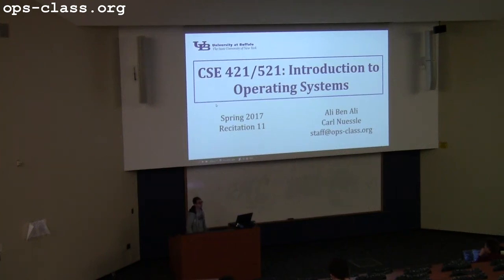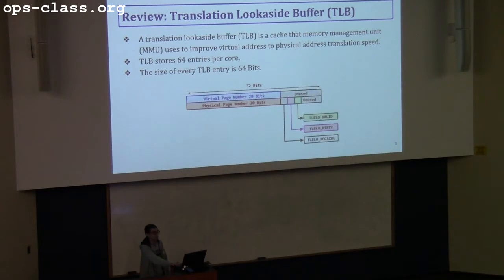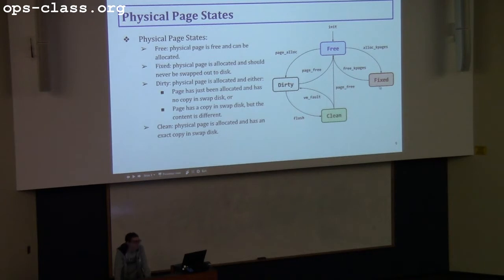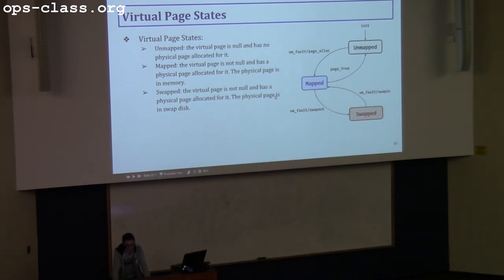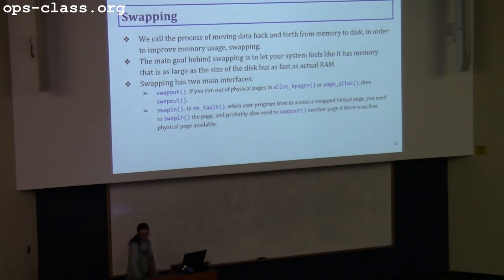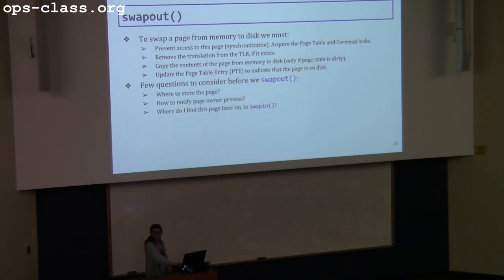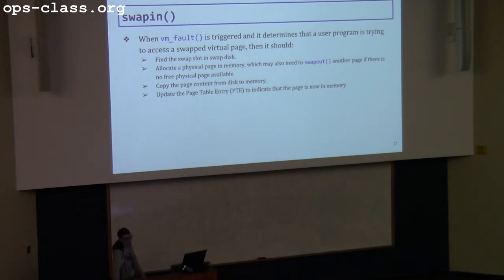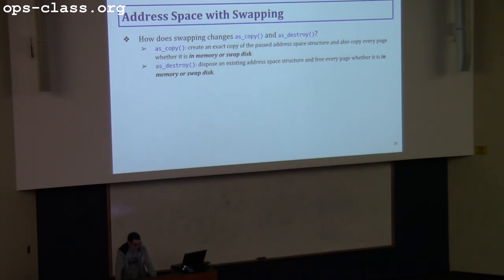25 Apr 2017: Fifth ASST3 Recitation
Carl Nuessle and Ali Ben Ali continue discussing ASST3.